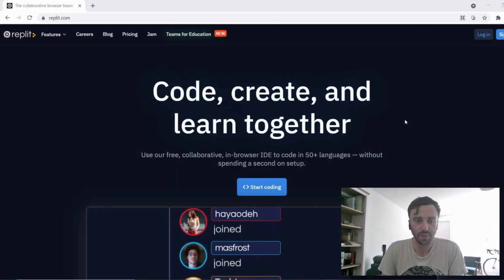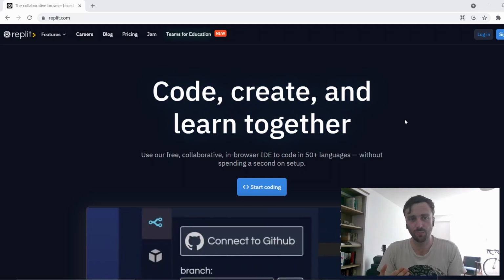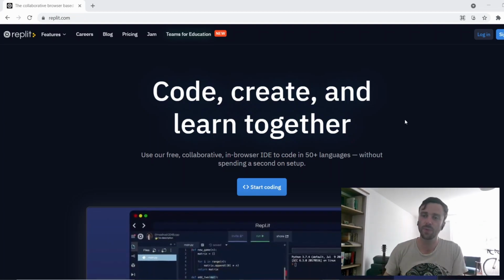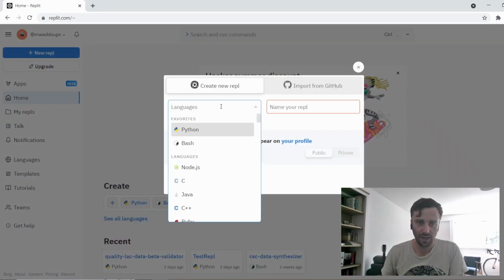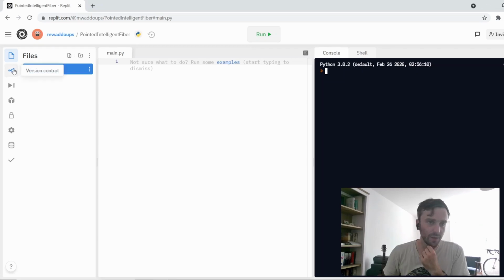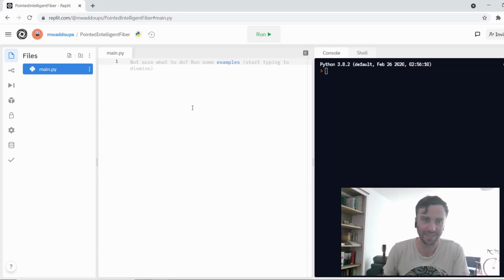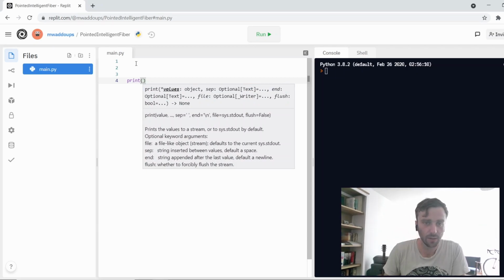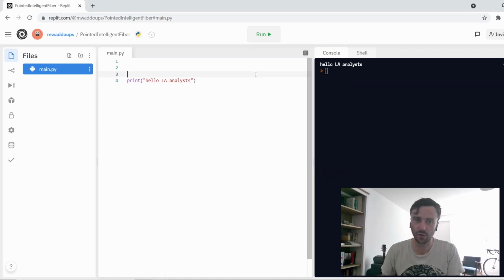D2I Learning / QLD 1.4 - Introduction to Replit